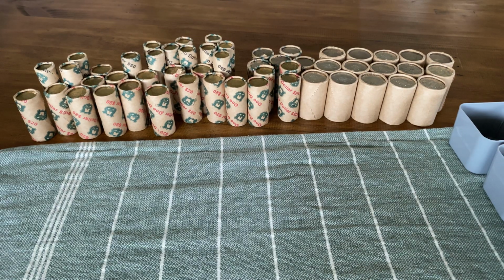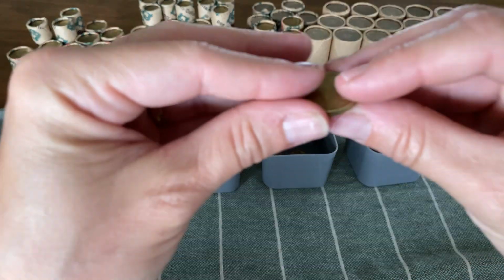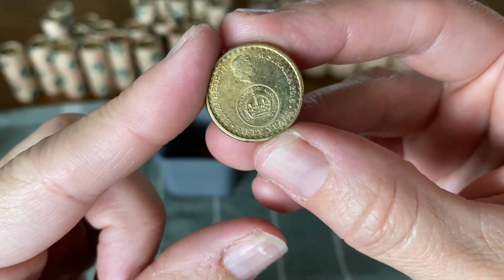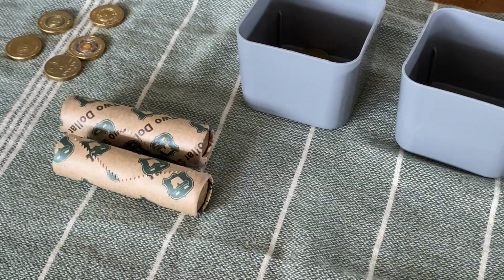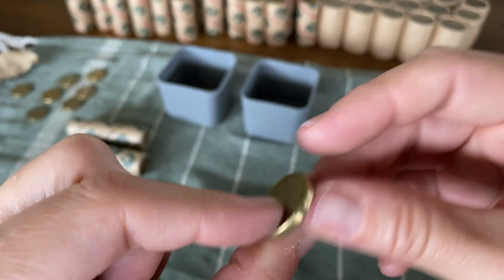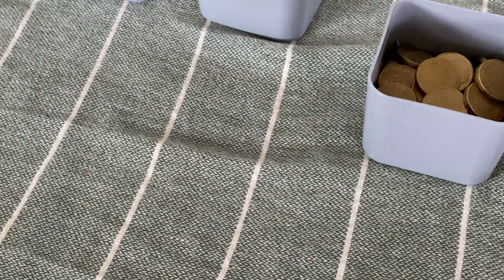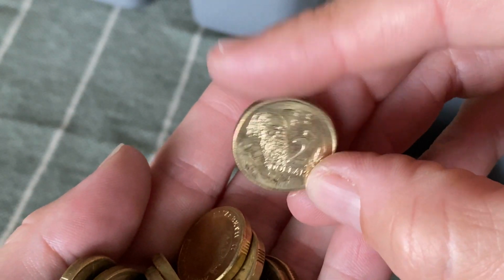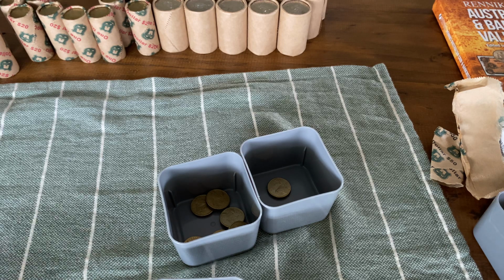Noodling Two Dollar Coins - Trying to Locate that Poppy!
This is my first video of noodling 2 dollar coins. The $2 coins produced some great results, but finding great and interesting coins is harder and hard to do these days!

Through the movie, you will receive tips and tidbits about the $2 coins and hopefully, you will come away with some great tips!

We found some interesting coins and some coloured coins as well. Come with me and see what you can find in a whole bundle of coins! Yell out if you see something I have missed!

This movie is quite long, so if you watch out for the next movie that will be shorter.

EDIT: Yup, I am half blind, and mistakenly saw one effigy when it was another on the obverse. Sorry! I have in future videos tried to bring the camera closer so I can see it!